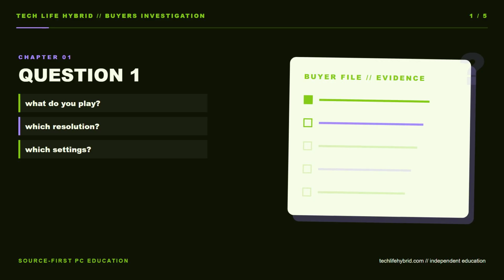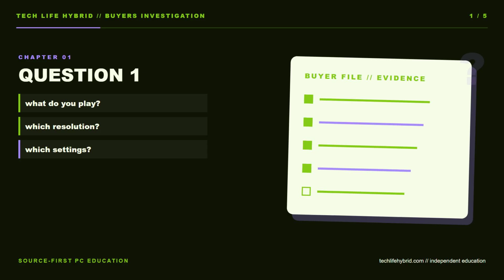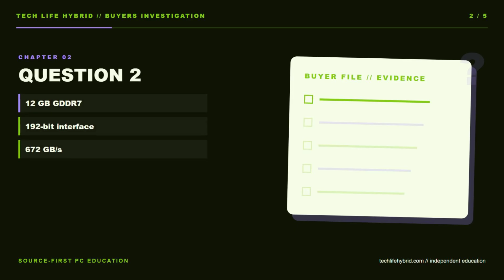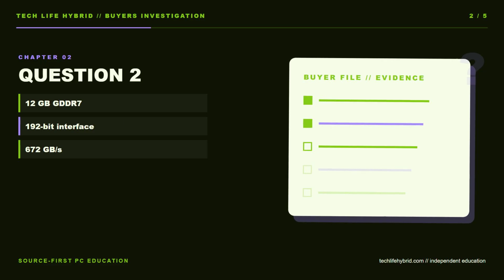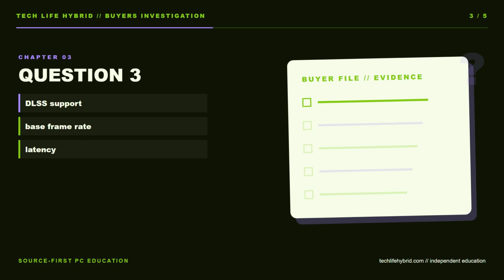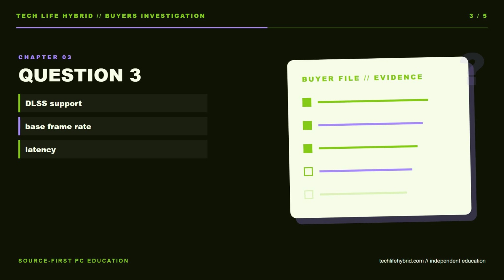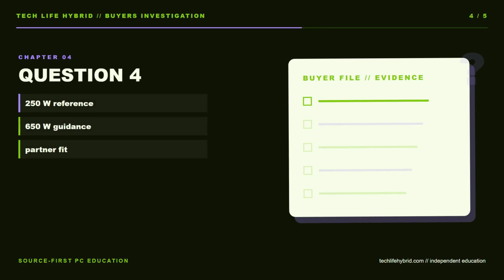RTX 5070: Five Questions Before You Buy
A question-led RTX 5070 buying investigation covering 12 GB GDDR7, bandwidth, power, Blackwell features, base frame rate, VRAM pressure, and partner-card fit.

Independent Tech Life Hybrid education. Narration is AI-generated.